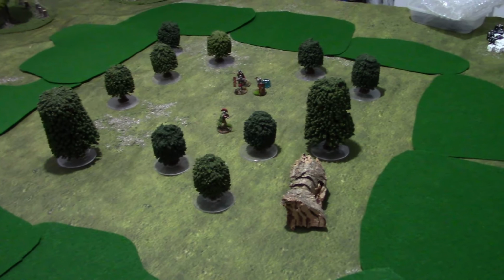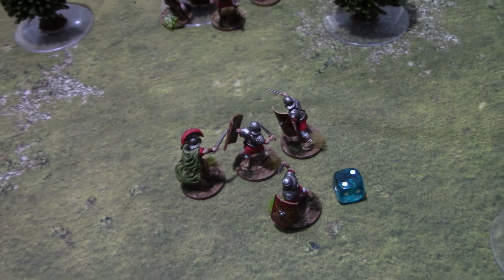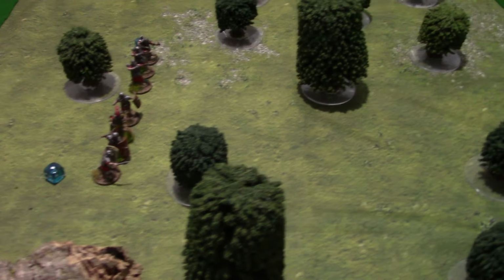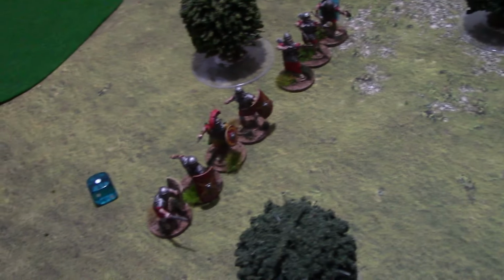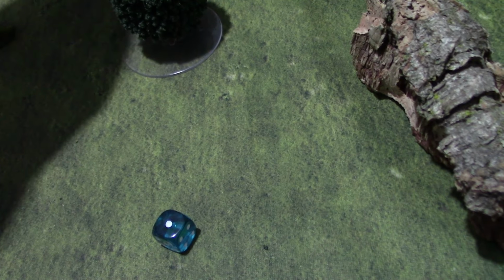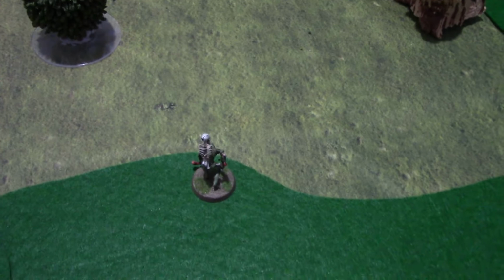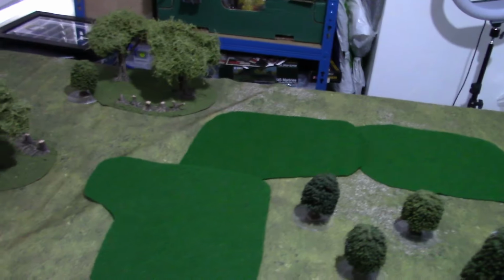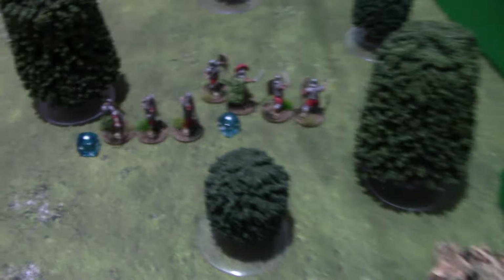Cohors Cthulhu Tactics Playthrough- The Prologue Scenarios 1 & 2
Buy Me A Coffee!- If you enjoy my content and wish to drop me a contribution of any amount, that will help fund my hobby project and keep me in little models!  Please feel no obligation- if you enjoy the content then that is more than enough.

If you like this content, you can see some more things I'm getting up to on Facebook No sales, just more hobby fun.

Game by Modiphius.  Models from various sources.  Scenery from various sources.